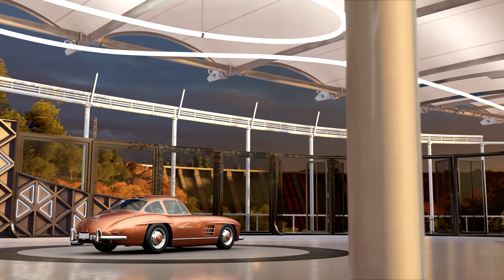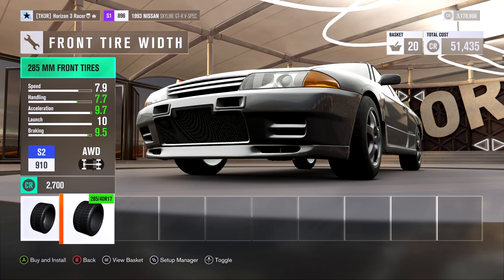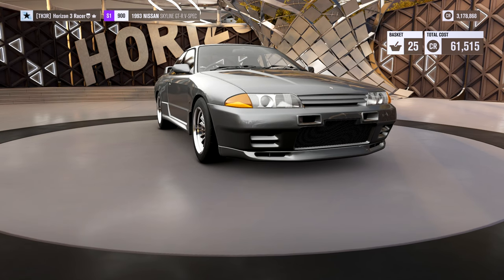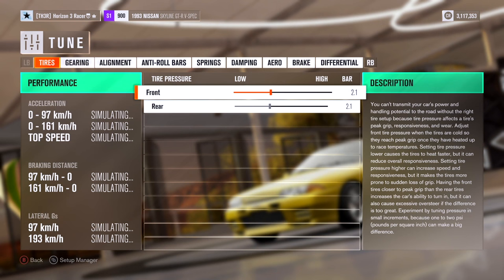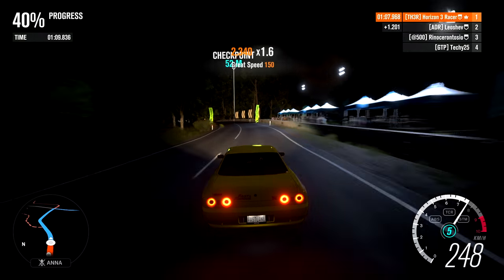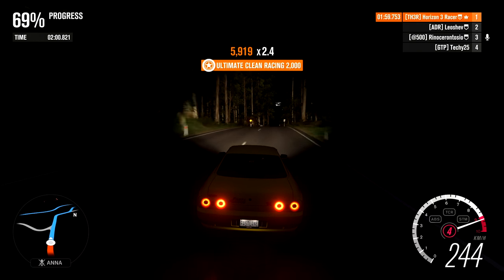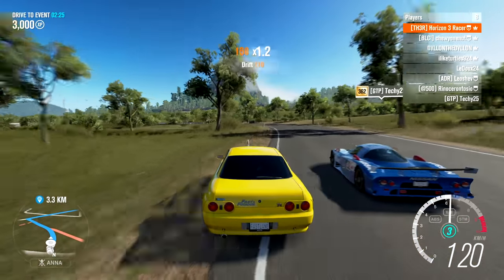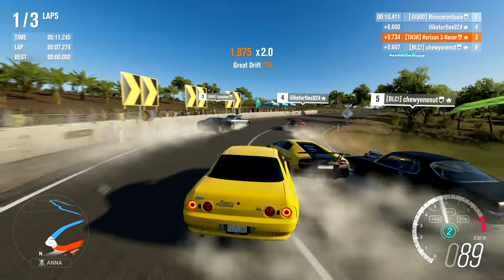Forza Horizon 3 | 700HP Godzilla Build & Online Racing | Nissan Skyline GT-R R32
►So i wanted to show you guys how i build cars up and how to to tune them to make them drive stick and fat as hell in the same time! Enjoy the Nissan Skyline GT-R R32 on S1 going completely crazy :D

►Join the The Horizon 3 Racers [TH3R] Club in Forza Horizon 3

►My GT: Horizon 3 Racer

►I live in Switzerland. Speak; German, Spanish & English.